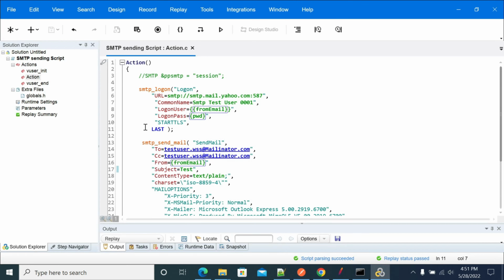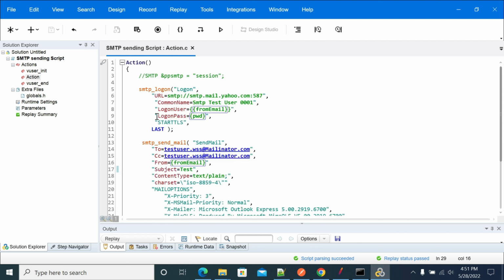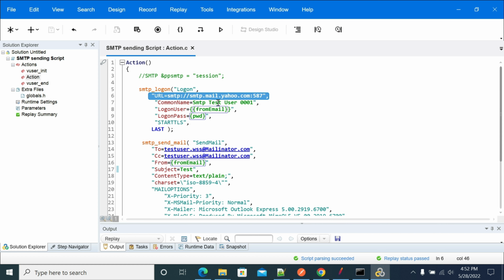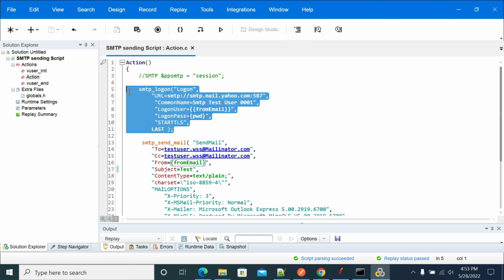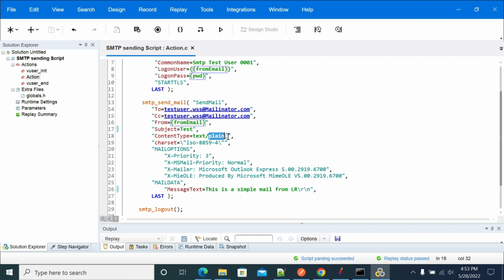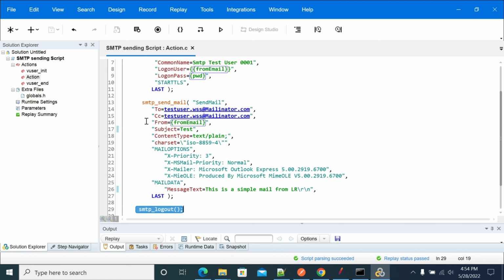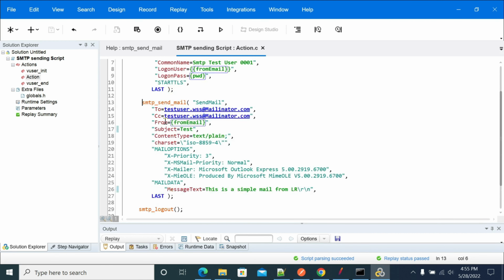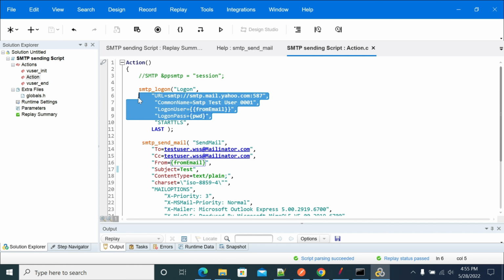How to Send Emails Using LoadRunner Script SMTP Protocol Example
As a part of LoadRunner tutorial, in this video, I have explained how to send emails using LoadRunner script SMTP protocol example.

Promo Music Credits:
Track: Damascus